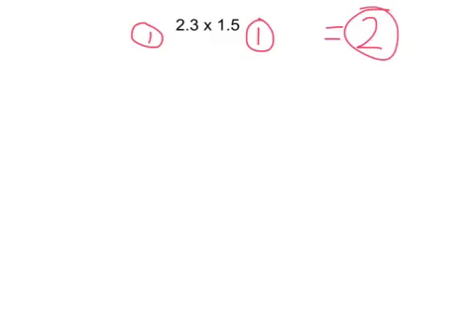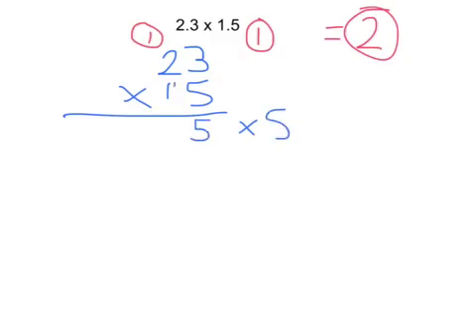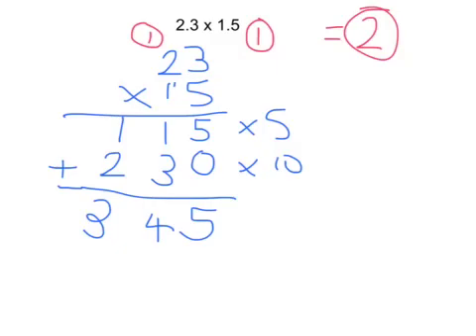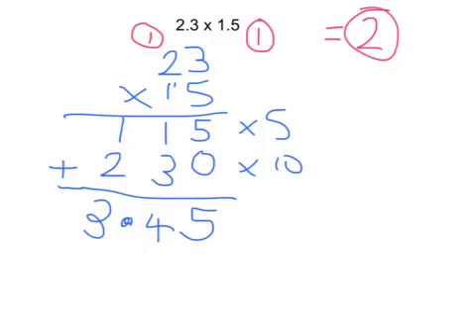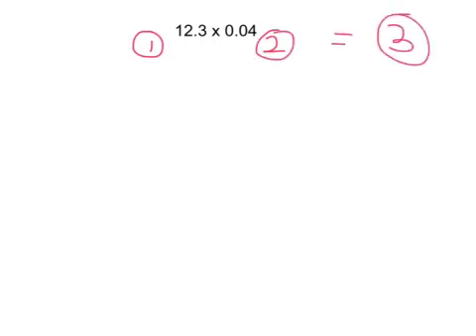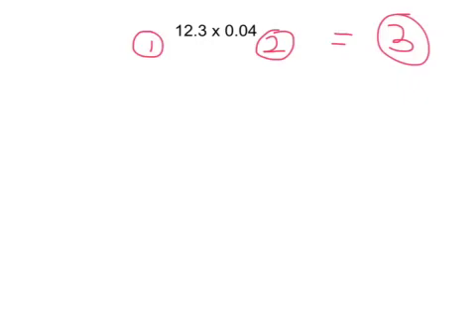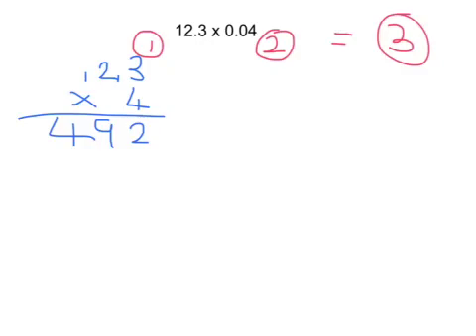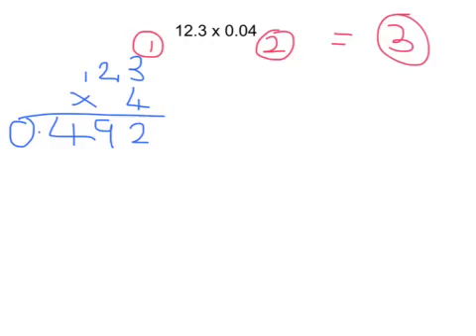Decimal multiplication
Brief tutorial on decimal multiplication